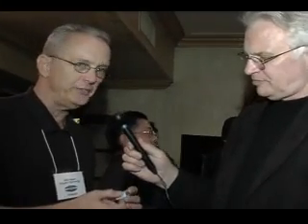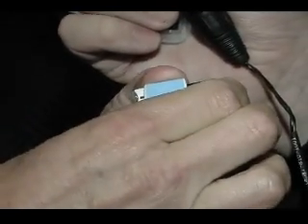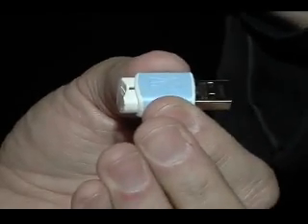Kingston Memory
See a 2GB micro SD chip the size of your fingernail and a similarly sized USB device that can transfer your office desktop to your laptop.